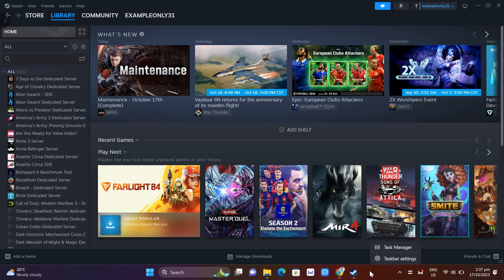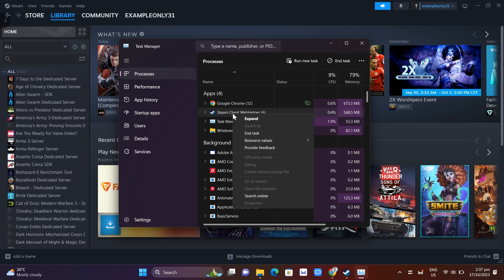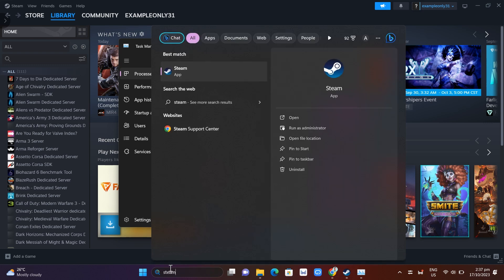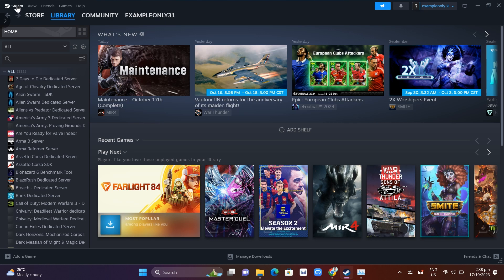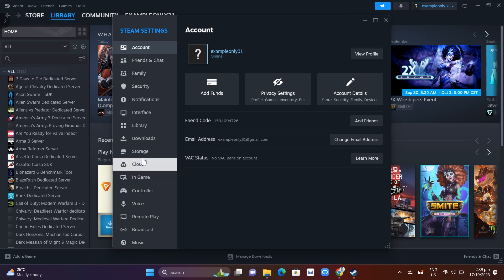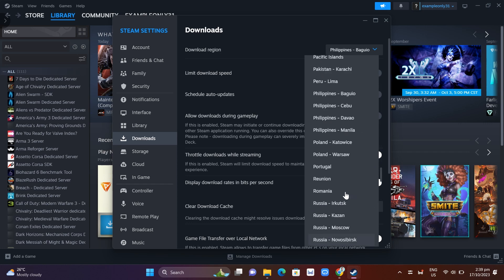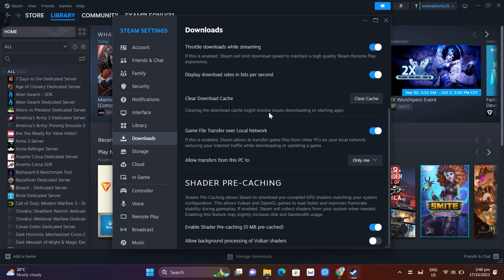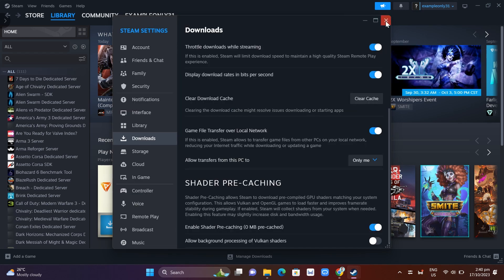How To Fix Steam Error Missing File Privileges (Easy Method)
In this video I'll show you How To Fix Steam Error Missing File Privileges (Easy Method). The method is very simple and clearly described in the video. Follow all of the steps & you will know how to solve steam error missing file privileges.